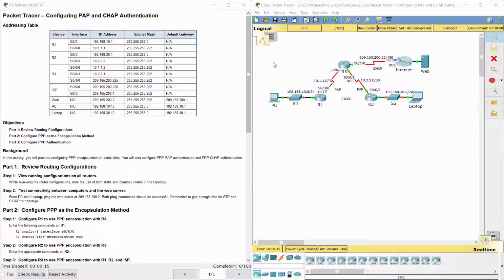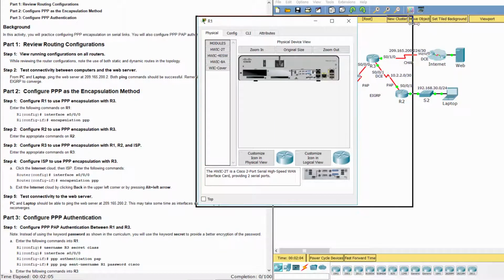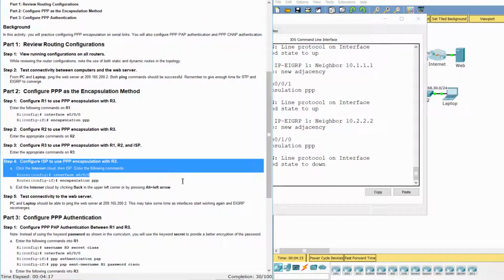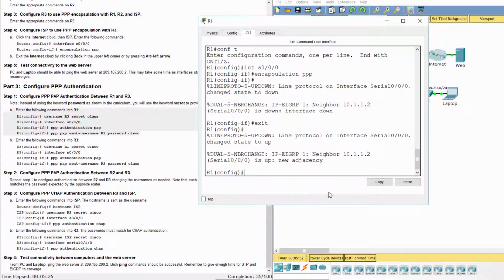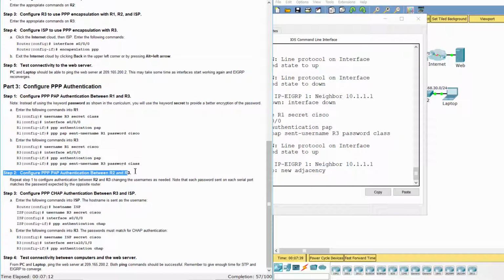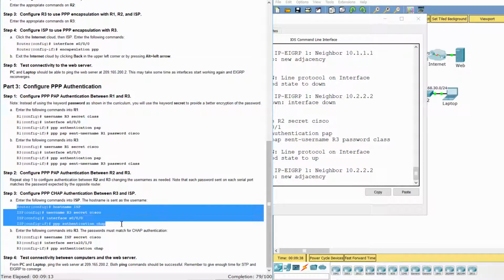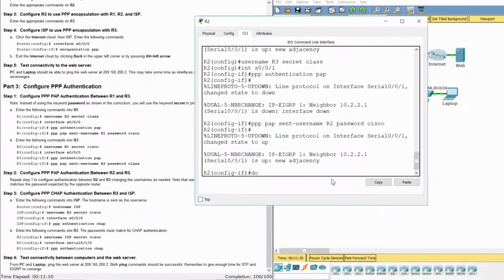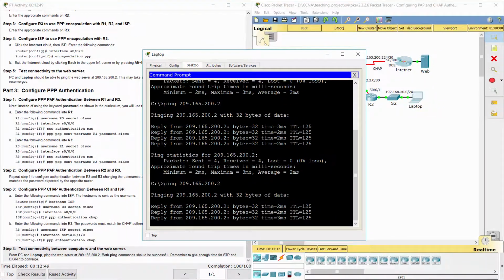[CCNA v6] Packet Tracer 2.3.2.6 Configuring PAP and CHAP Authentication